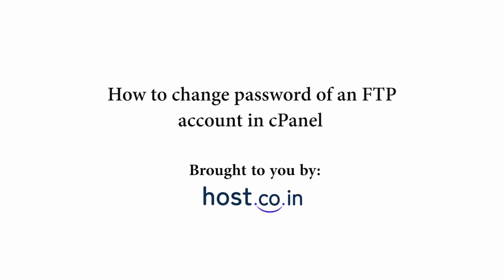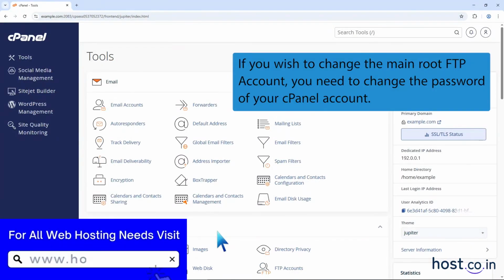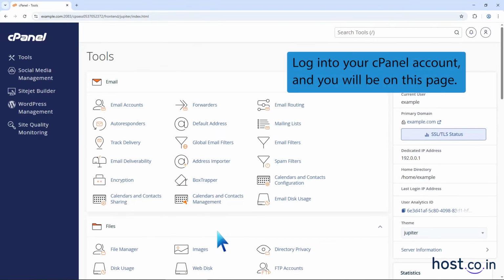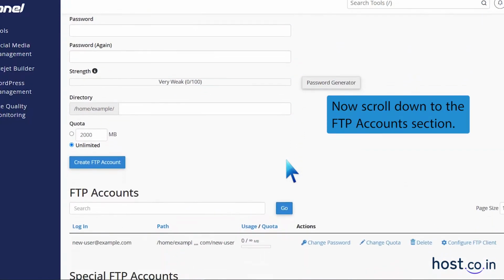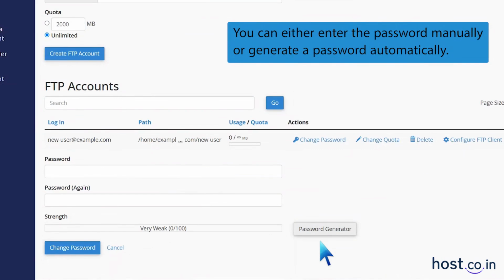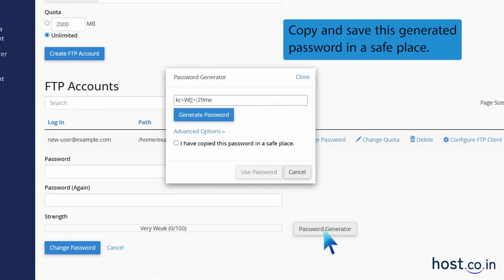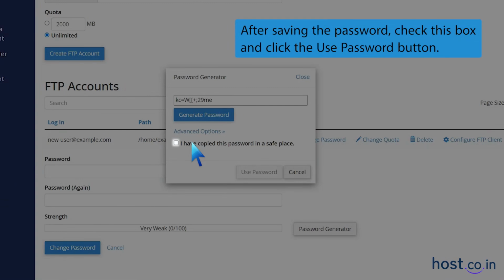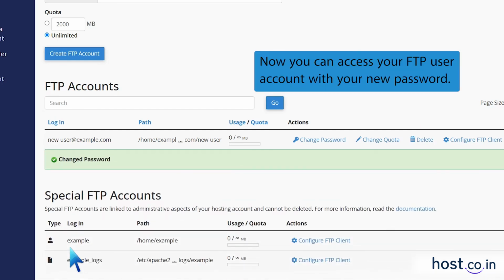How to change the password of the File Transfer Protocol FTP Account in cPanel Host co in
🔐 How to Change the Password of the FTP Account in cPanel - Host.co.in
Need to update your FTP password for better security or account management? This step-by-step guide will show you how to change the password of your FTP account in cPanel quickly and securely.

📌 In this video, you’ll learn:

How to access your FTP Accounts section in cPanel
How to select the right FTP user
How to reset and update the FTP password
Tips for choosing a strong and secure password

✅ Ideal for:
Website owners, developers, and anyone managing their hosting account with Host.co.in.

💡 A strong FTP password helps protect your website files from unauthorized access. Don’t forget to update your credentials in your FTP client (like FileZilla) after the change!